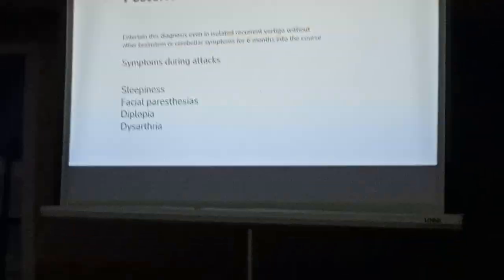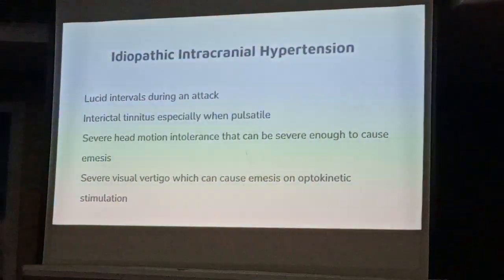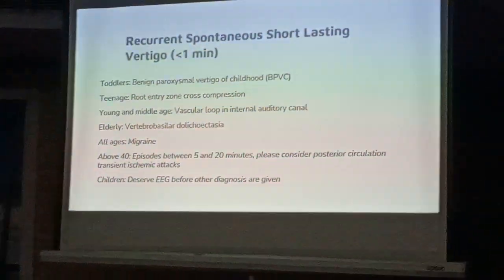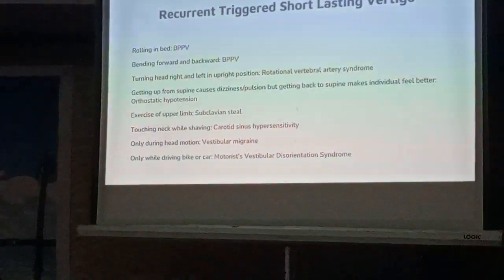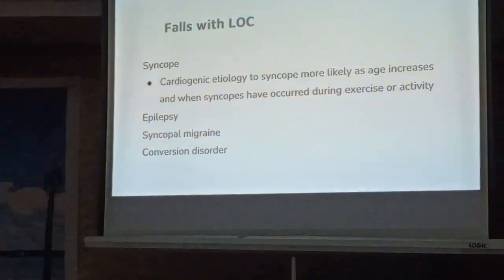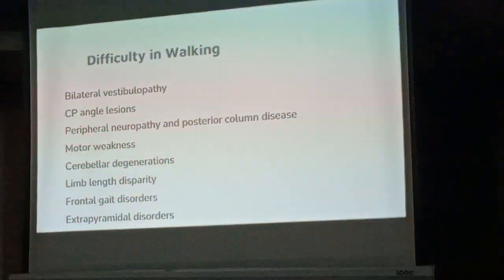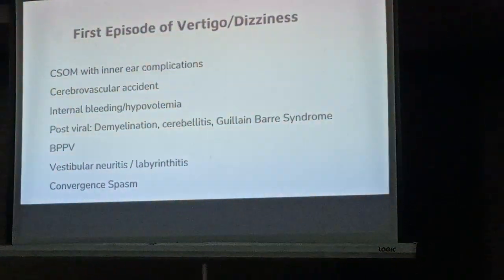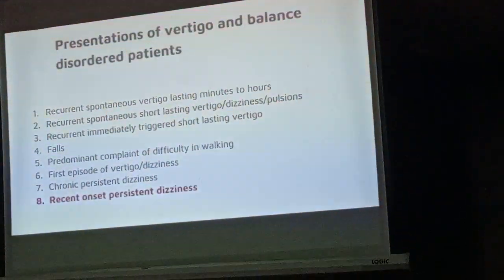nigil vertigo 2